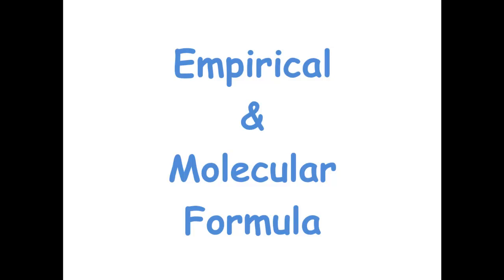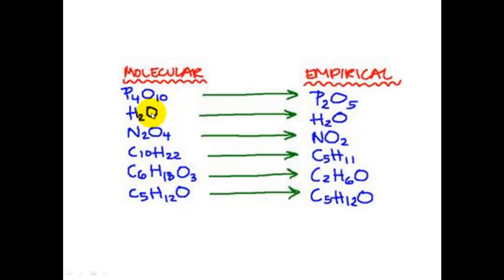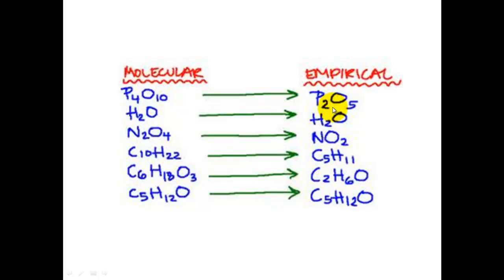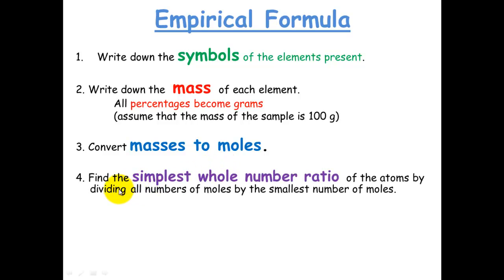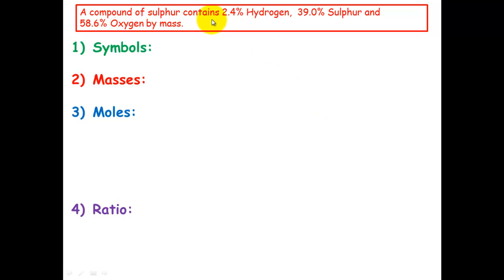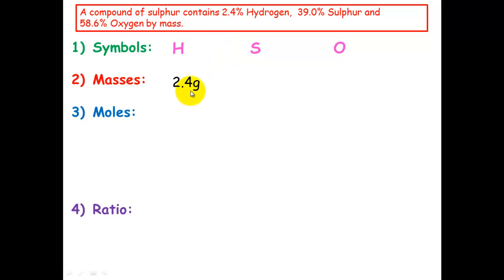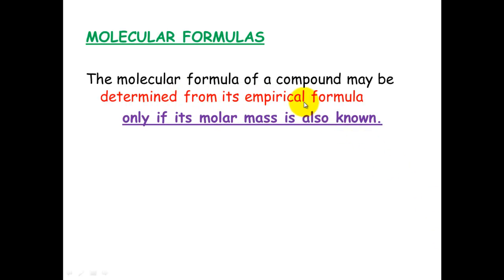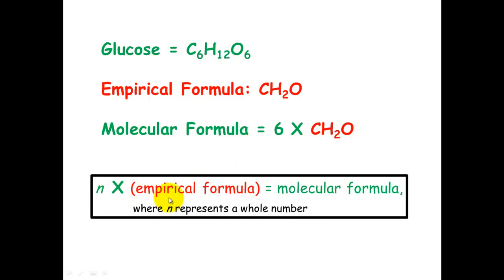Empirical and Molecular Formula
Empirical formula is the simplest whole number ratio of atoms within a compound.   Molecular formula  is the actual number of each atom present in the compound. Both can be easily determined if enough information about the compound is available.